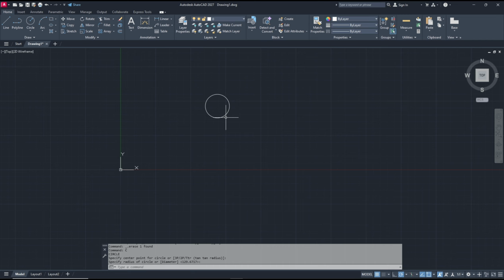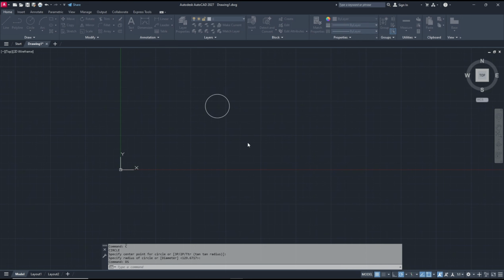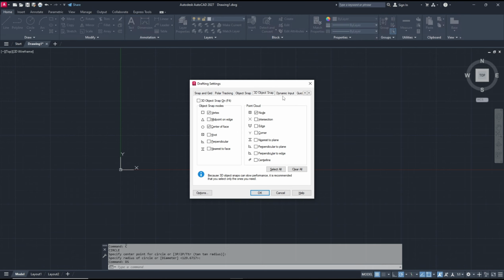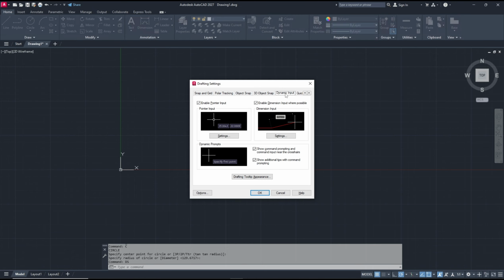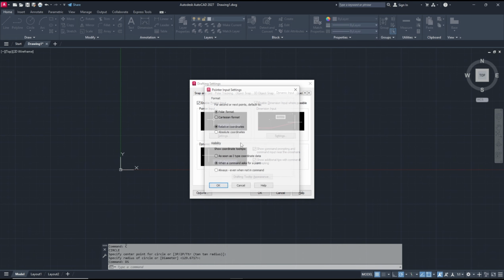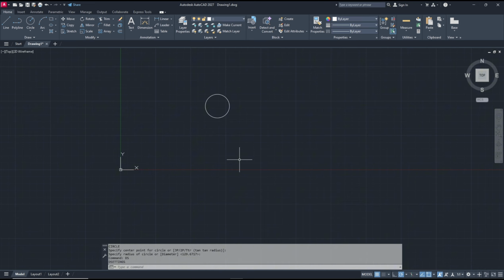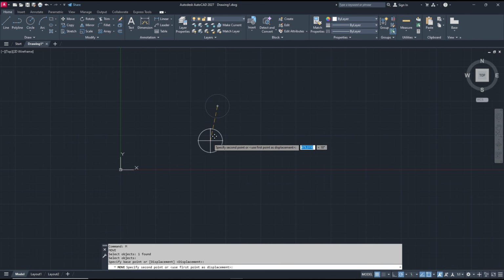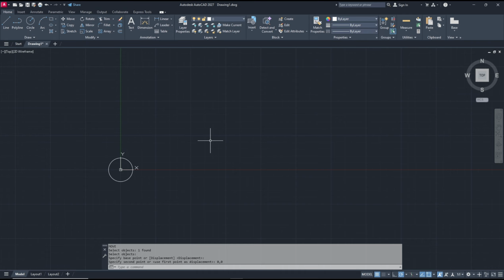AutoCAD 2027 How To Move Object To 0,0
Learn autocad 2027 basic tutorial for beginner how to move object to coordinate 0,0 fast and easy